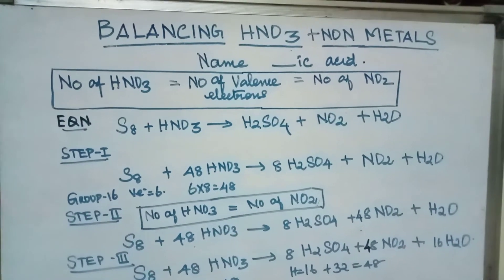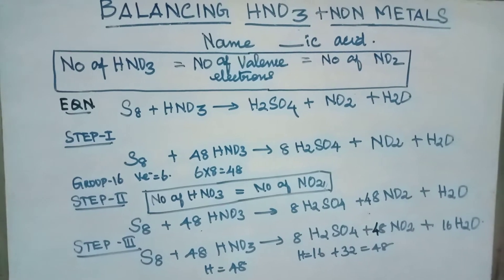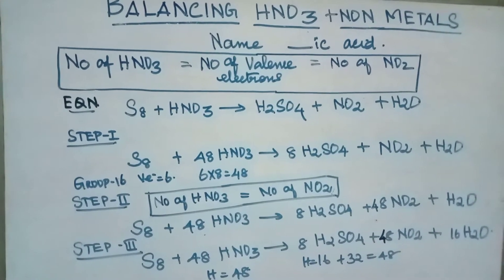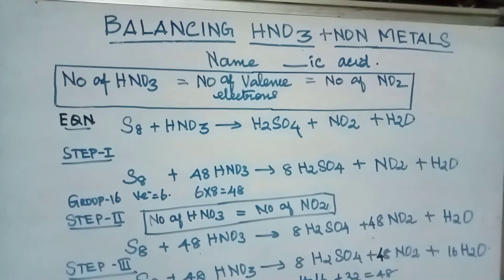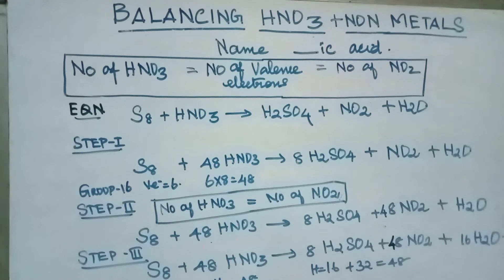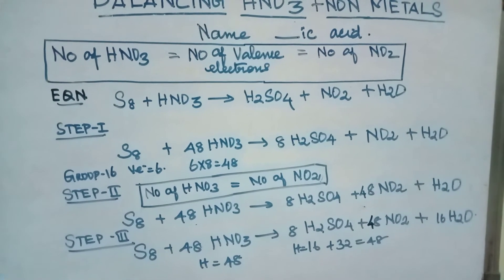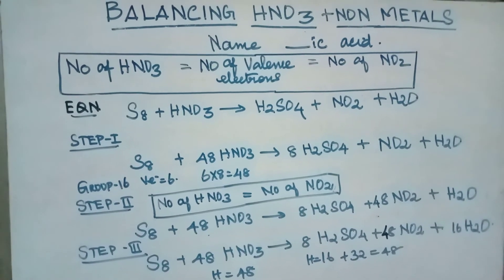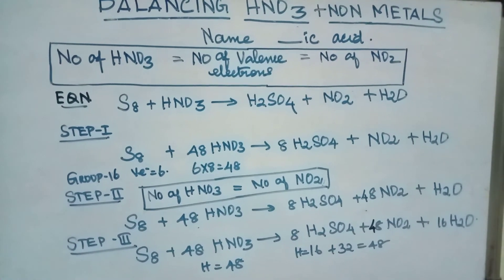P- bloc NITRIC ACID + SULPHUR -2